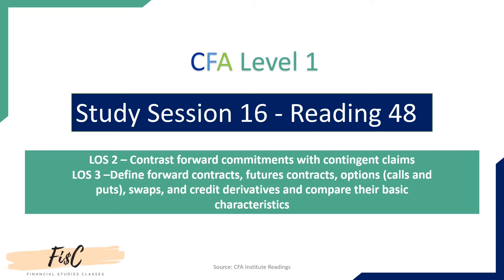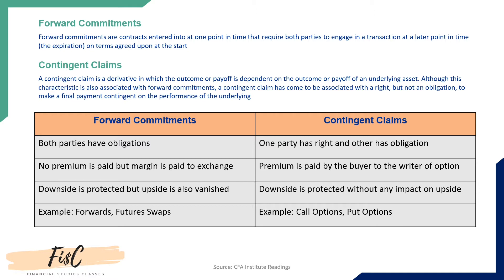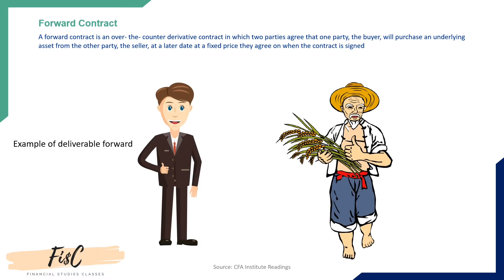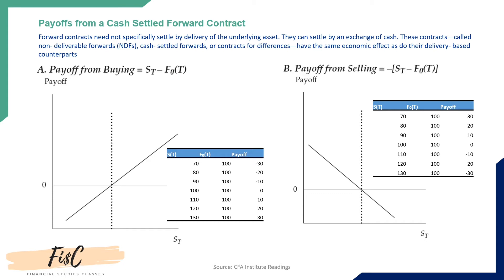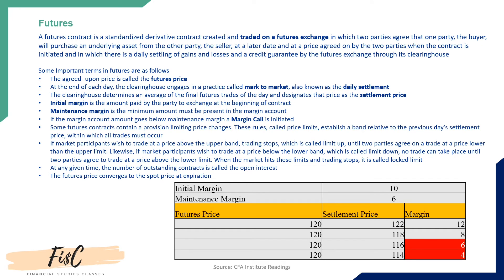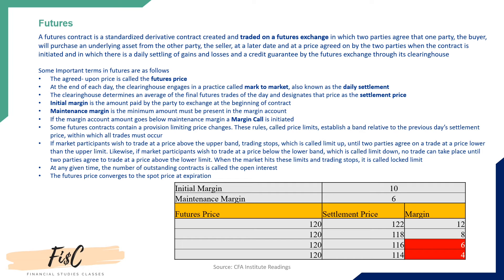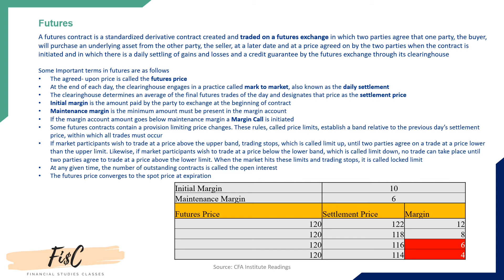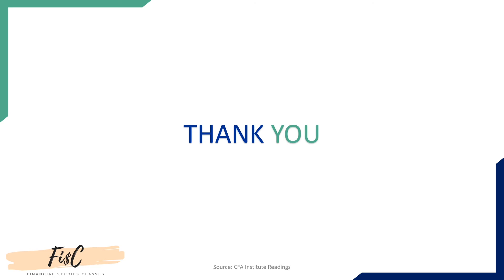CFA Level 1 || R48 || Derivatives Markets and Instruments || LOS 2,3 Part 1 || English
Join the Telegram group for the latest on the Stock market